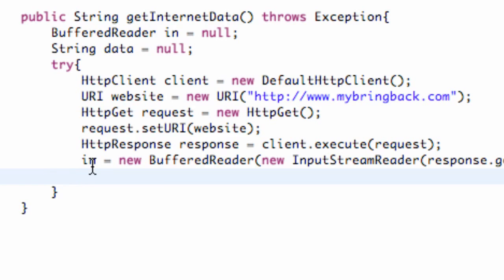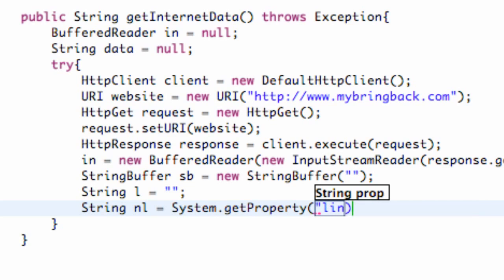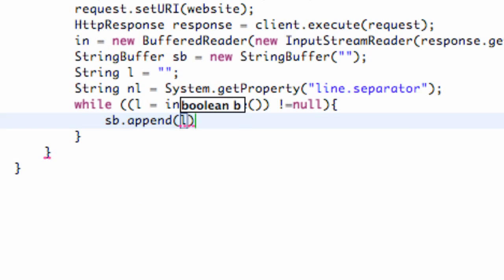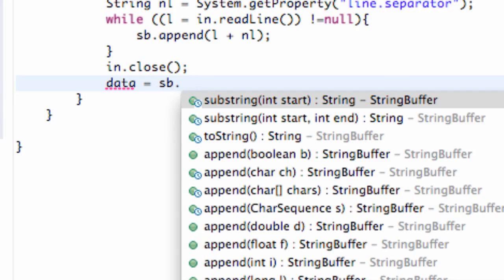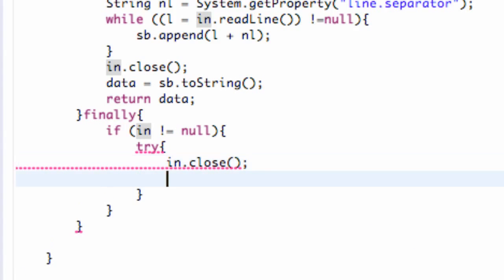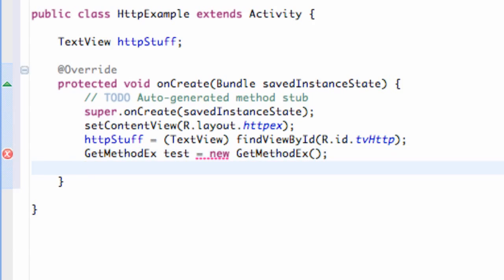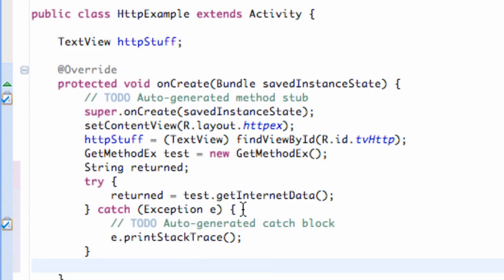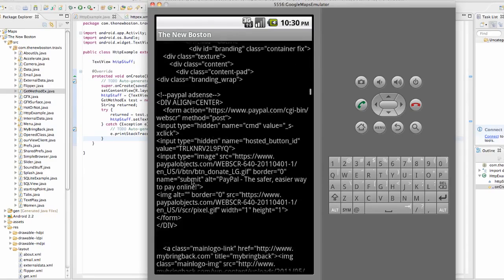- 149 - Viewing Internet data via StringBuffer.MP4